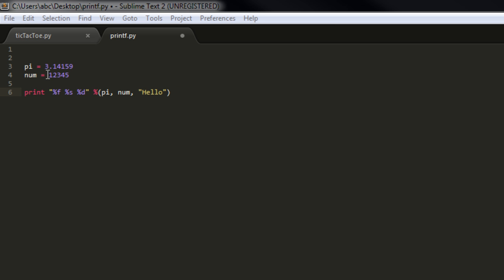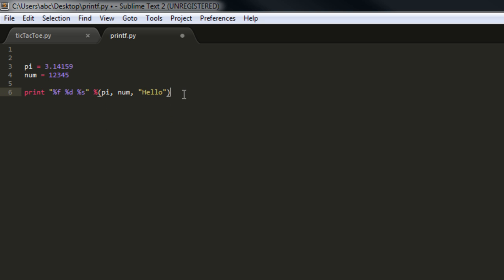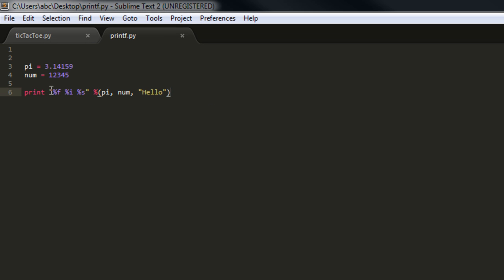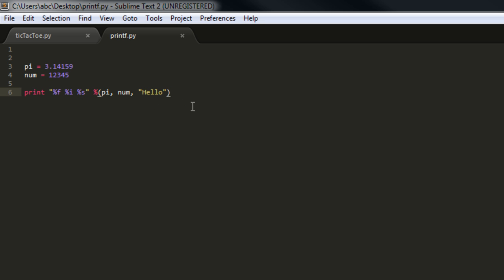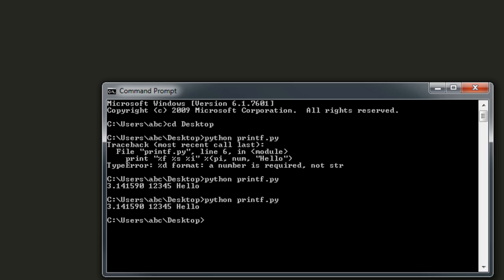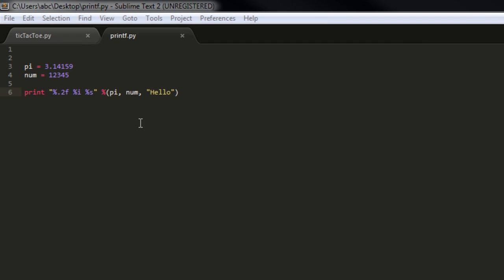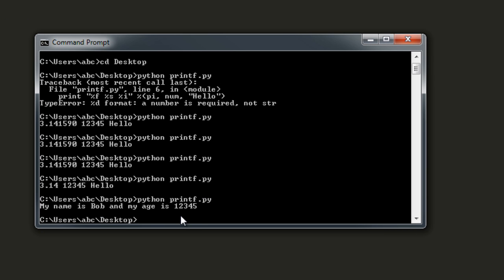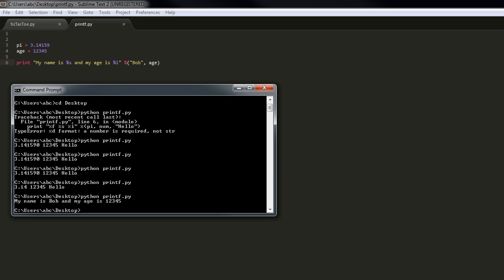Python Video 10 Printf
This show the "printf" style print notation